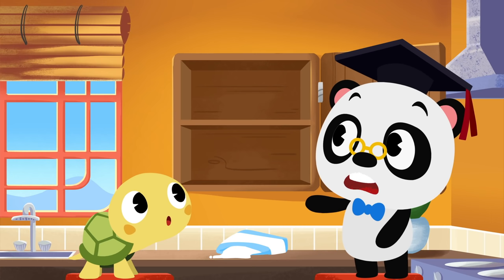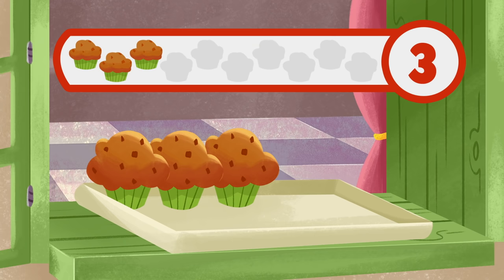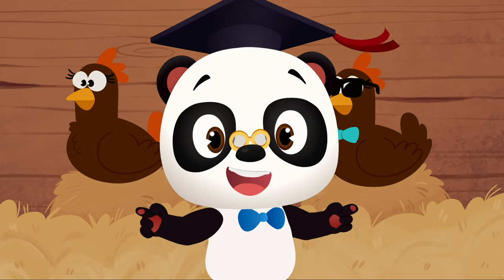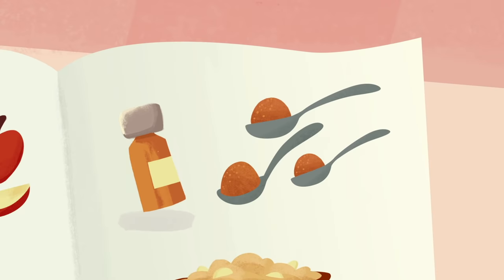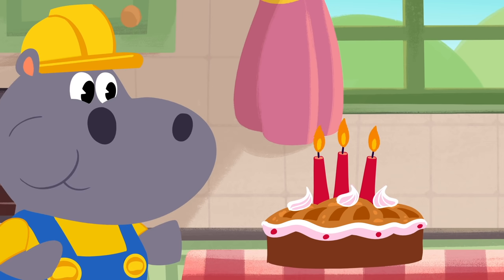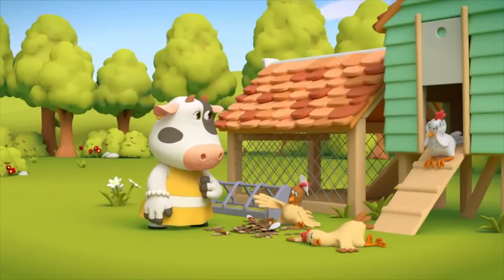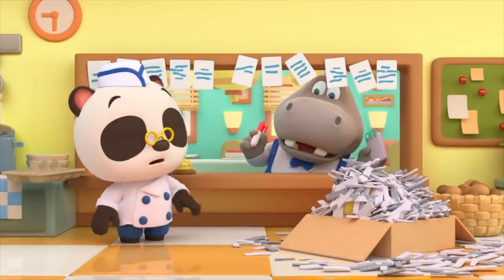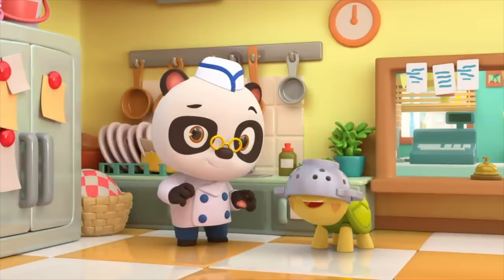Dr. Panda in the Kitchen | Cooking for kids | Kids Learning Cartoon | Dr. Panda TotoTime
It)s time to put your cooking skills to the test with Dr. Panda and friends.

- - - - - About Dr. Panda TotoTime - - - - -
Welcome to the Official Dr. Panda TotoTime channel!
Join Dr. Panda & Toto as they help out their friends.
Make sure to watch carefully so you can help too!

Dr. Panda TotoTime is also available in multiple languages! Check it out now:

You can also share some of our best playlists with your friends:
1. Learning Cartoons for Kids
2. Songs and Nursery Rhymes for Kids
3. Our More Popular Uploads

- - - - - About Dr. Panda  - - - - -
The award-winning Dr. Panda franchise includes more than 30 fun and easy-to-play app that go beyond the ABCs and 1, 2, 3s to provide important life skills that help children get familiar with the world around them.